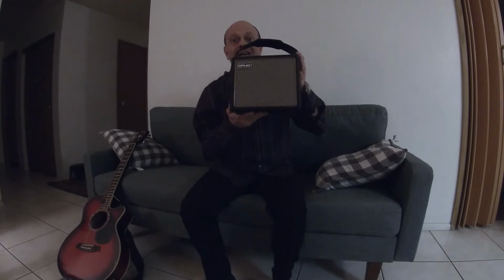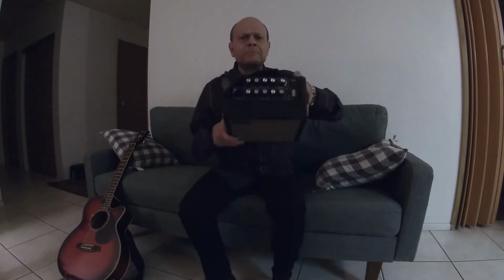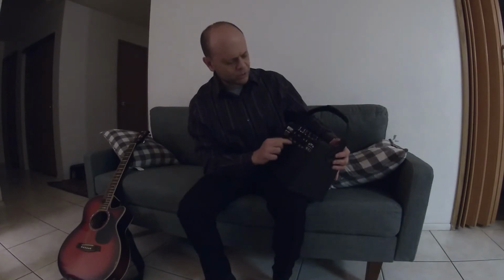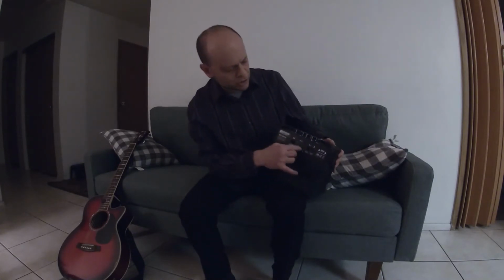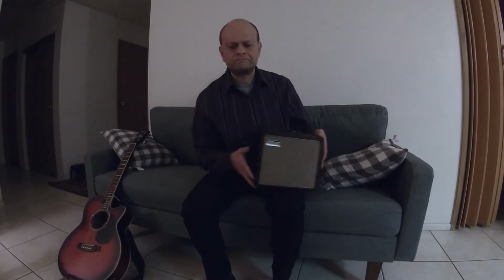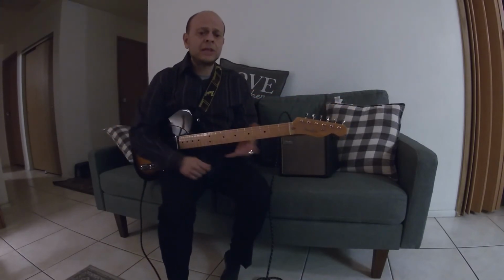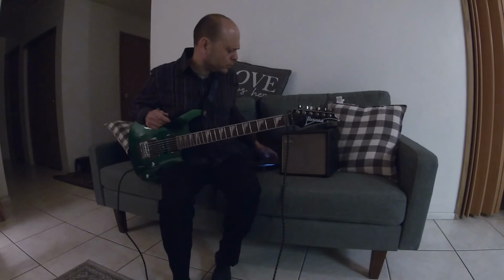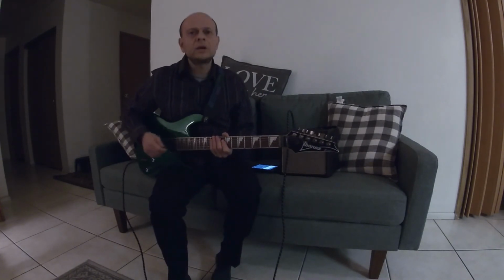CoolMusic BP Mini Amp Demo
This is a great amp that is small, lightweight, powerful, and sounds warm.

I am a professional musician and currently am playing for the Gondola attraction at the Venetian Hotel in Las Vegas. We use battery powered amps and I was looking for a small, portable, good sounding amp. This one fits the bill perfectly!

Features: Small, compact, portable, weighs less than 8 lbs. Two channels, one mic channel and one guitar channel. This is perfect if you sing and accompany yourself at the same time. Can also be used to plug in 2 mics or 2 instruments. The mic channel has XLR/1/4 inch input and controls for volume, bass, treble, and reverb. The guitar channel has a 1/4 inch input and controls for volume, bass, treble, chorus, and reverb. Also, on the top panel, there's  blue tooth button for connecting your phone/tablet and a separate dedicated volume control. There's also a 3mm headphone plug. So in the way, this is a 3 channel amp! Lastly, there's a power indicator for the battery status (full, half, low).

The back has plugs for headphone (1/4 inch), DI (1/4 inch, for connecting to PA or an external speaker), AUX IN (3mm, for a wired connection of an mp3 player or a phone) and a USB-C plug for charging the amp (using the charger that comes with the amp or a power bank) with an LED indicator.

Sound: The amp sounds warm, deep, big, and clean! There's tons of headroom and it doesn't distort. The sound is reminiscent of Roland JC. It has a 6.5 inch woofer and a 1.5 inch twitter speakers. Both reverb and chorus effects sound very nice and natural.

Loudness: It is really a 30 watt amp! This is definitely enough for busking and any live situation where there's no external power available. It will work great for solo gigs, as well as duo and trio/quartet.

Rechargeable battery: It takes 3-5 hours to fully charge the internal battery. I used the amp at my work and it lasted through my entire 4.5 hour shift. So it is definitely going to be enough to last for an average 2-5 hour gig.

Portability: Small and compact, weighing 7.7 lbs.

Versatility: while designed for an acoustic (acoustic/electric) guitar, this amp sounds great with electric guitars (single coil, humbuckers, solid body, semi-hollow and hollow body guitars) as well. As mentioned above, it is a very clean sounding amp. However, it does take external pedals (like distortion, wah, etc.) well.

Overall, this is an excellent sounding amp with tons of features, in a lightweight, compact package, portable, rechargeable and ready to be used for any outdoor gig, busking, and much more. It is very reasonably priced.